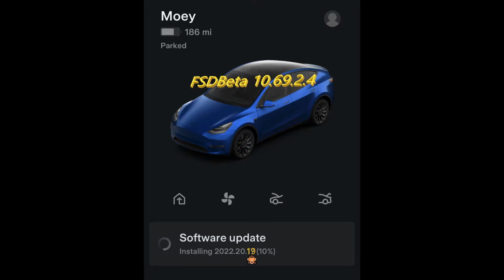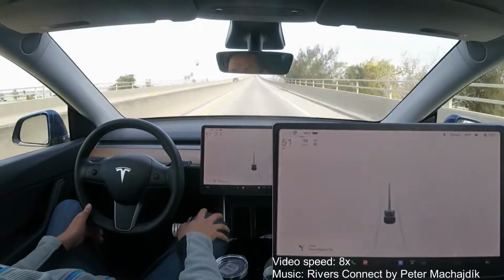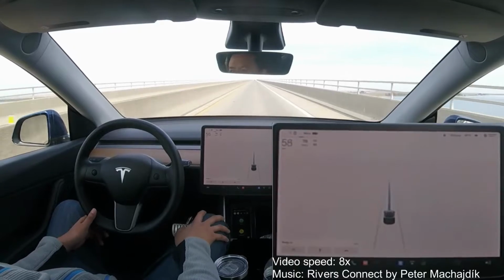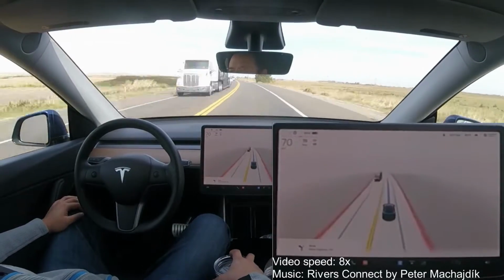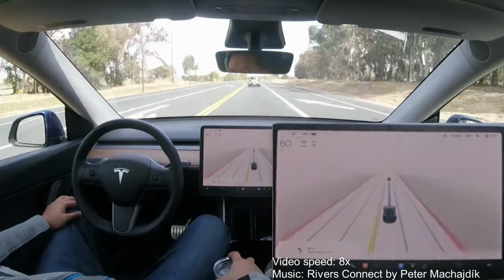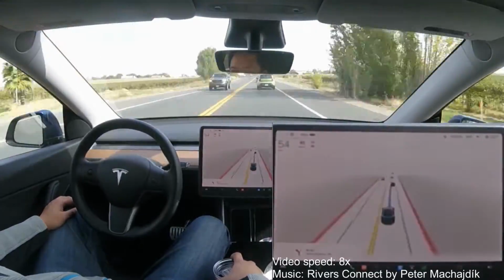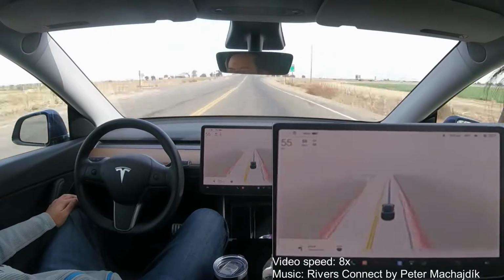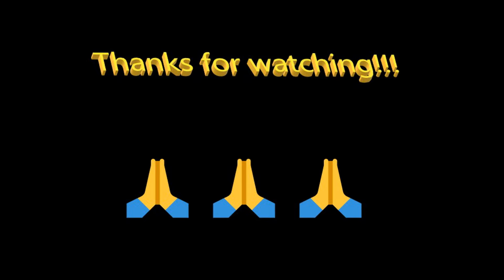River Road on FSDBeta 10.69.2.4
FSDBeta 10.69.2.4 drives along US-160 from the Antioch Bridge to the I-5 onramp at Twin Cities Rd in Sacramento County.  One takeover occurred at Highway 12, as FSDBeta tried to use the right side of the lane as a separate lane.

Narration by me with details that might not be apparent in video itself.

Video playback speed is 8x to keep the video concise.  This is a roughly 40min drive compressed down to about 5min.